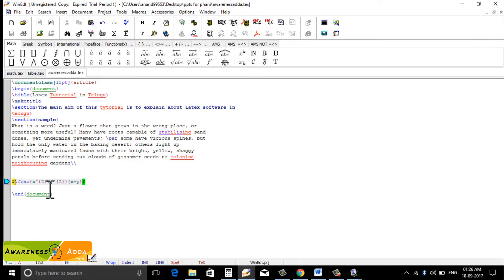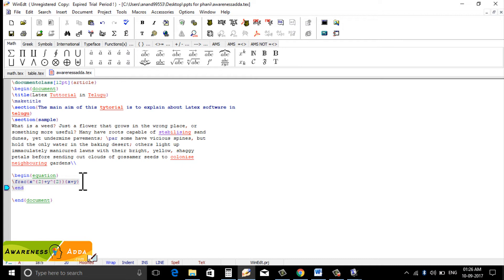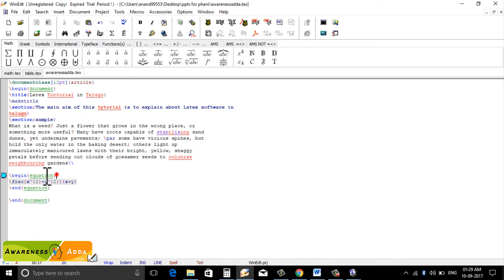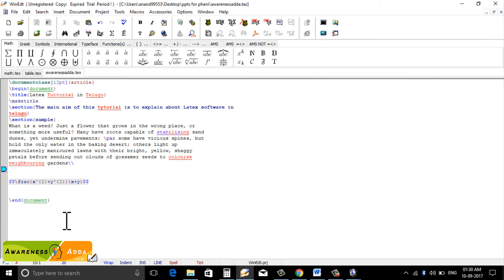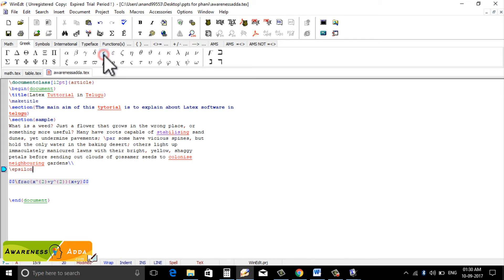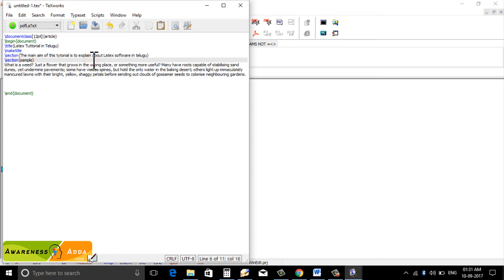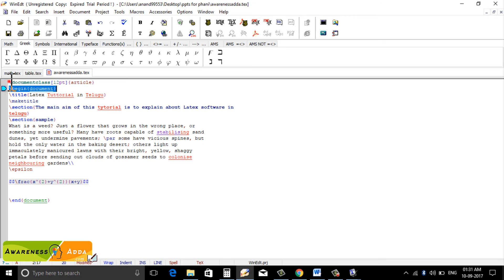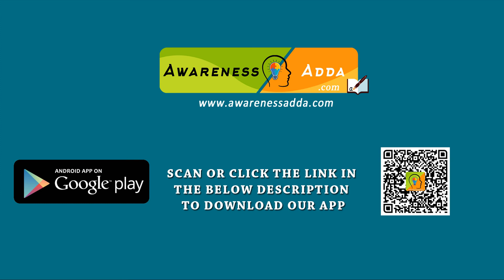How to Create Mathematical equation numbering in LaTeX - AwarenessAdda.com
Description:  In this tutorial, I will show you How to Create Mathematical equation numbering in LaTeX

latex p.c. mortar
s. aureus latex agglutination test